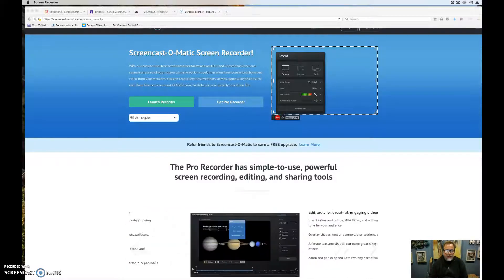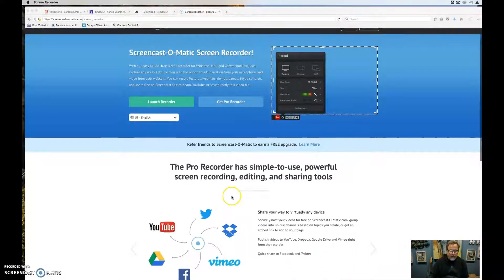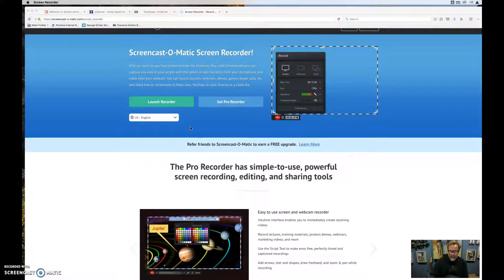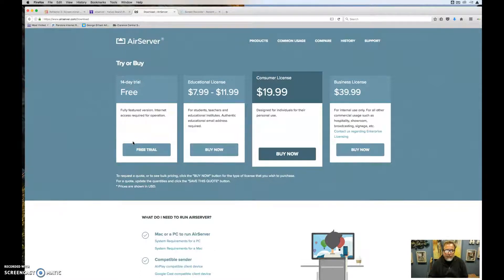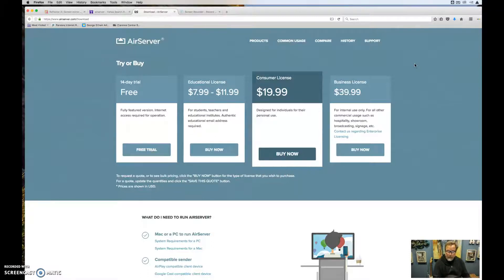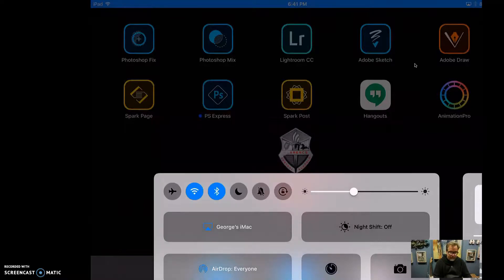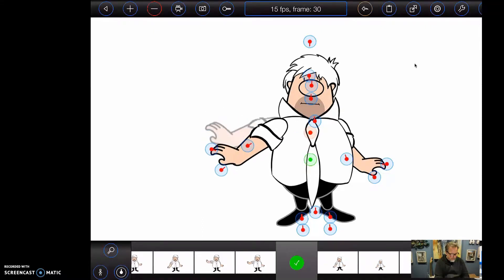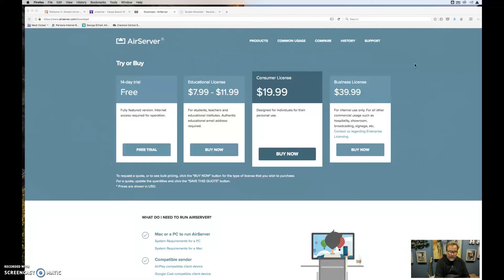Mod 2 Airplay